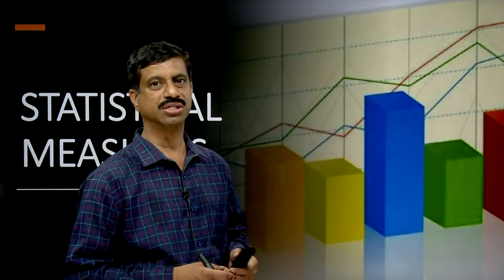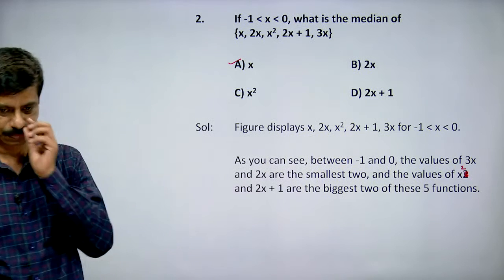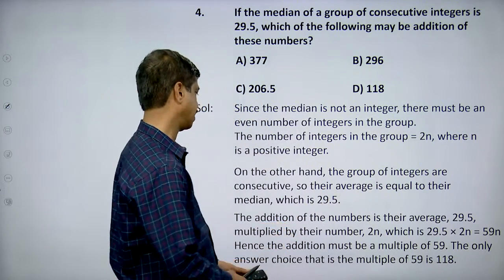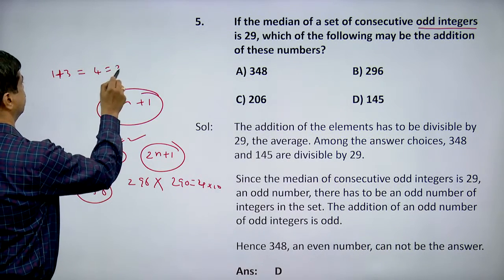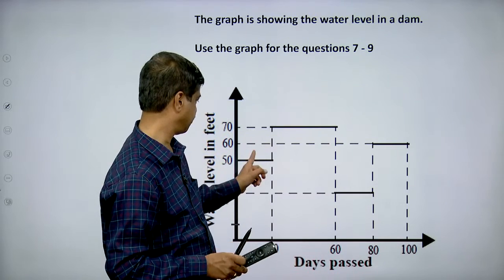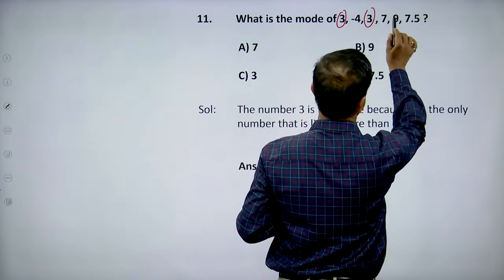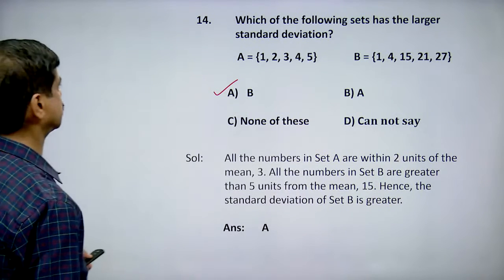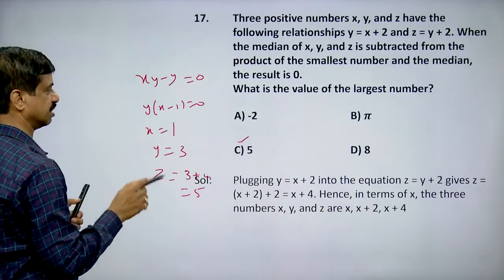Basics of Complex Numbers | SAT Quant | Turito SAT Prep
SAT Prep Regular Classes – During the Live Session, Mr. Durga Prasad explains different concepts based on complex numbers with Simple Techniques and relevant examples.
Watch complete Live to comprehend different types of questions to crack SAT Quant section.

Check out Turito, an EdTech Platform with a Revolutionary Blend of Top Rank Producing Faculty and World Leaders Streaming Technology to Prepare for SAT in the Best Way.